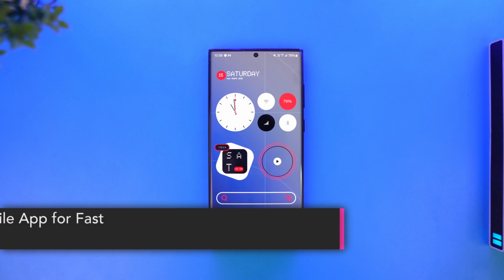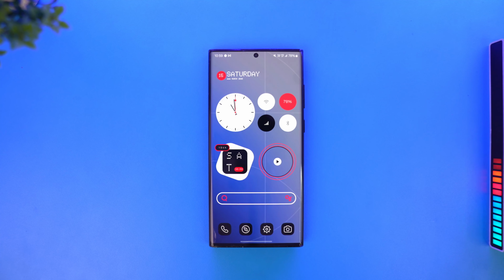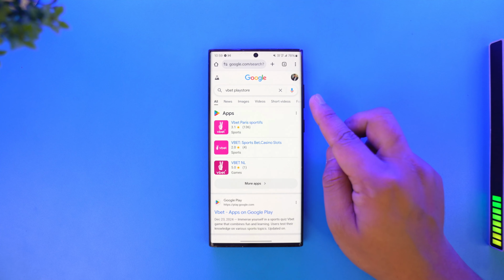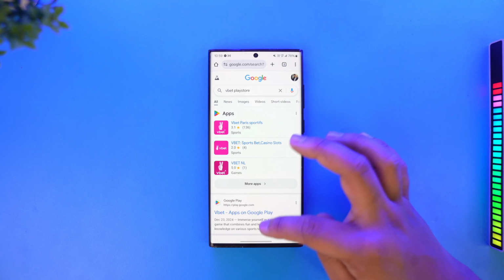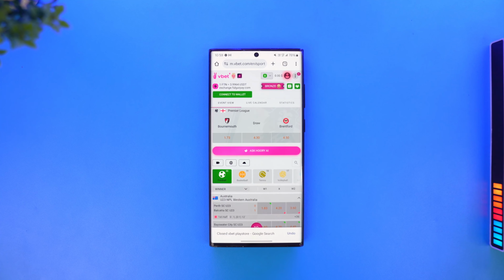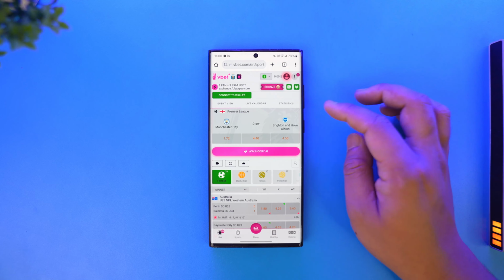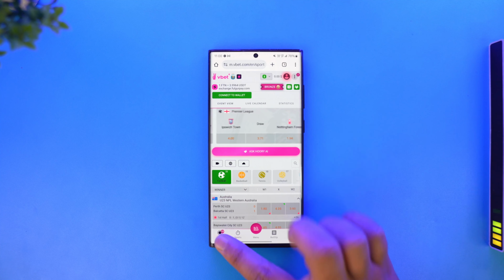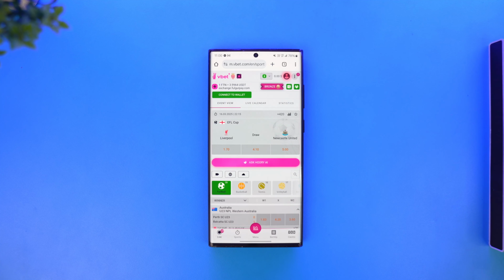How to Use the VBET Mobile App for Fast Betting !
The Vbet mobile app allows users to place bets quickly and efficiently without relying on the website. If you frequently use mobile betting, downloading the official Vbet app can make the process smoother. Vbet offers multiple apps, including Vbet Sports and Vbet Paris Sports, each catering to different types of betting experiences. To find the right app, search for "Vbet Play Store" or "Vbet App Store" on your mobile browser and download the version that best suits your needs.

Once installed, ensure that your account is registered and funded before placing bets. You can check your account balance through the profile section and deposit funds if necessary. After your account is set up, navigate through the app to find live games, sports betting options, or other available categories. Select an event, place your bet, and enjoy the fast betting experience offered by the Vbet mobile app.

Timestamps:
0:00 Introduction
0:14 Downloading the Vbet app
0:46 Registering and funding your account
1:08 Navigating the app and placing bets
1:25 Conclusion